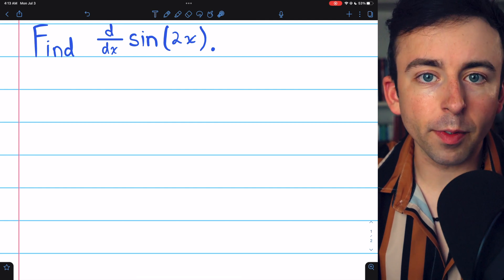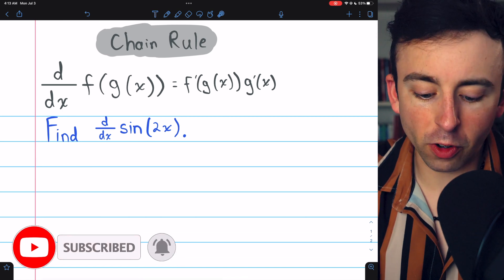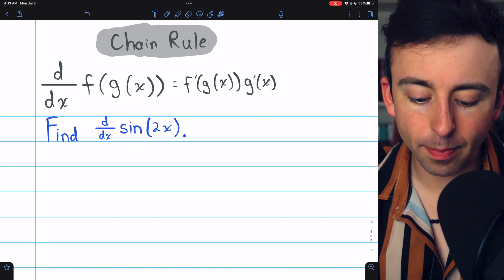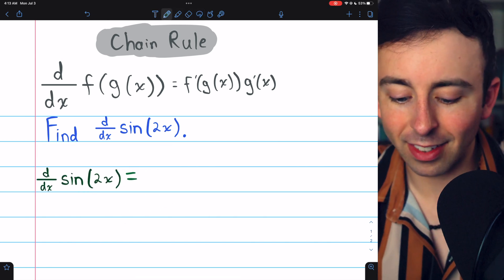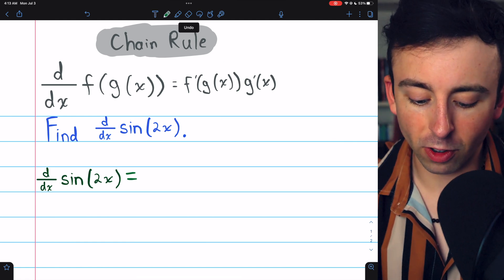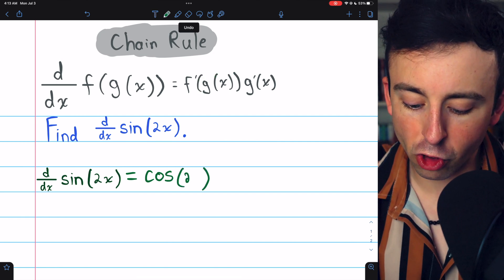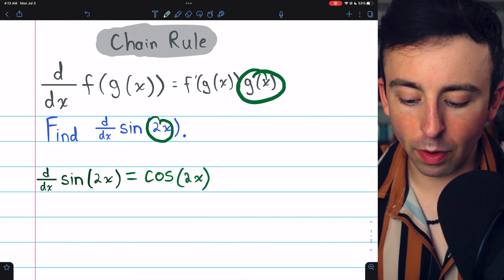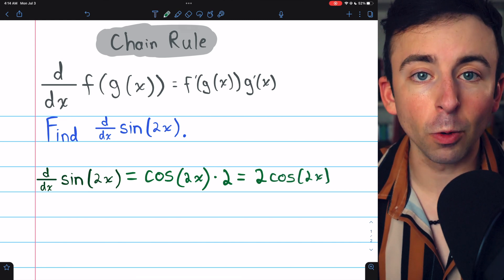Derivative of sin(2x) with Chain Rule | Calculus 1 Exercises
We differentiate sin(2x) using the chain rule. The outside function f(x) is f(x) = sin2x, and the inside function g(x) is g(x)=2x. Then, f(g(x)) = sin2x, so we see we've identified the outside and inside functions correctly. Applying the chain rule, we have the derivative of f(g(x)) is f'(g(x))*g'(x) = 2sin(2x).